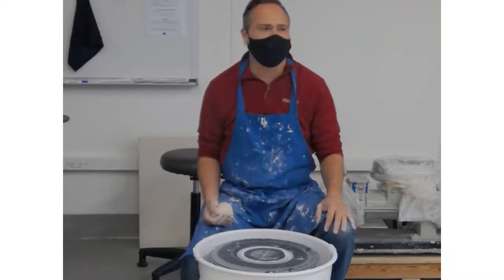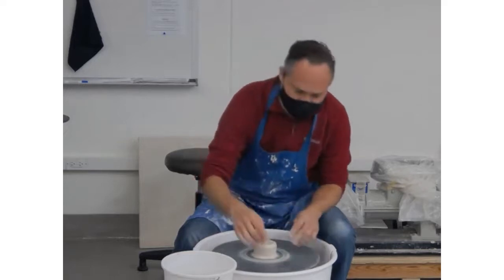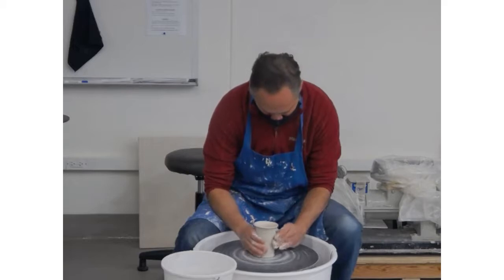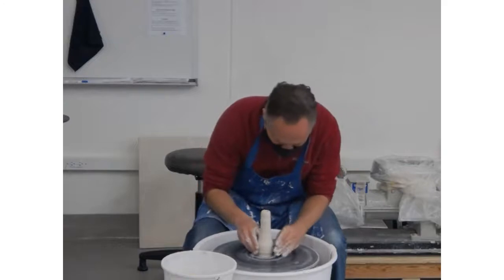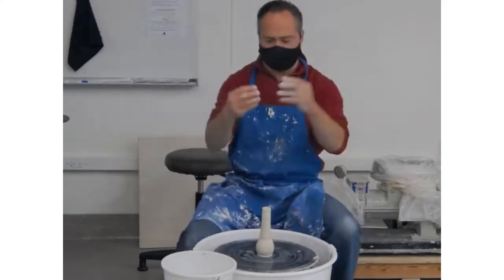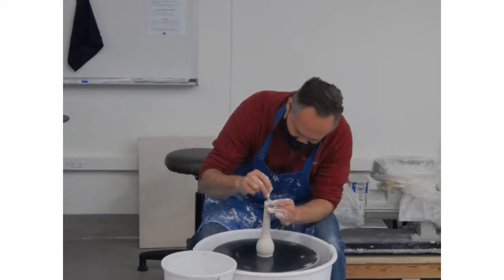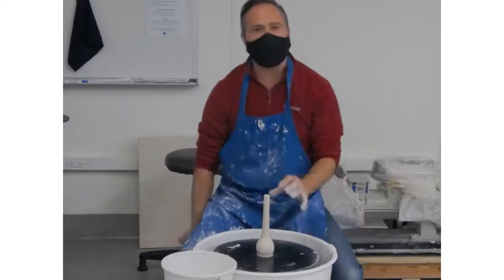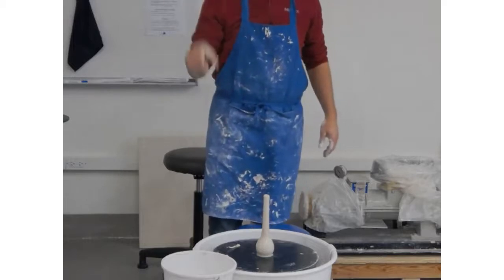How to make a bud vase on the potter's wheel!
Lou Pierozzi demonstrates how to make a bud vase on the potter's wheel. This vase is designed to hold one flower!